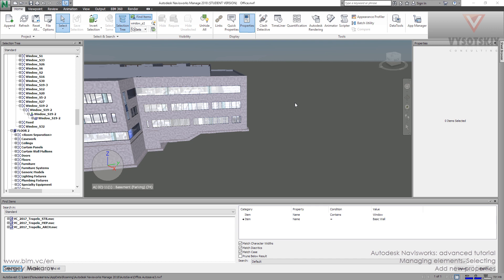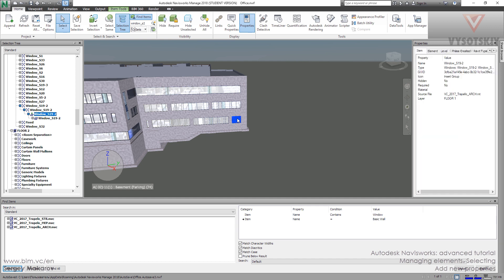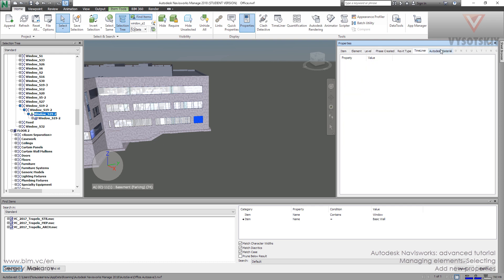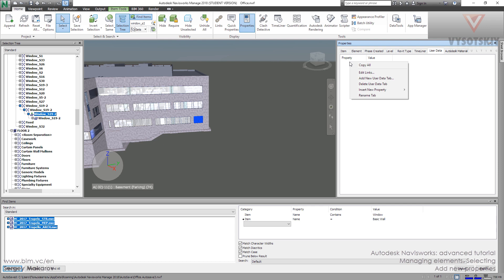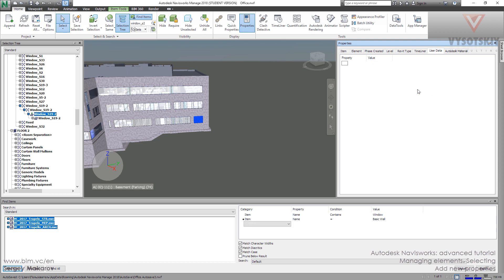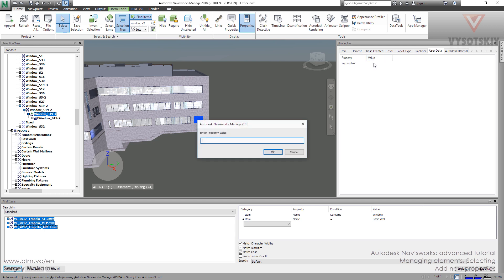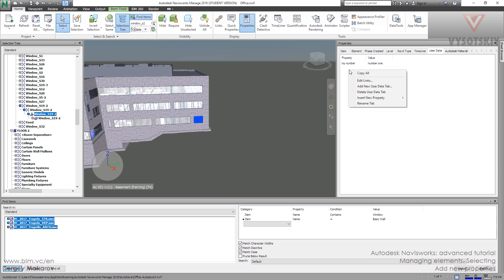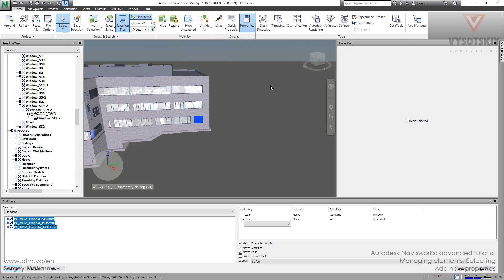VC: Autodesk Navisworks: 7.06. Add new properties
It is possible to add new property category to the element and even new property itself. In this video, you will learn how to do it.